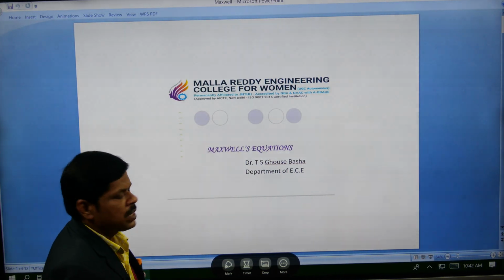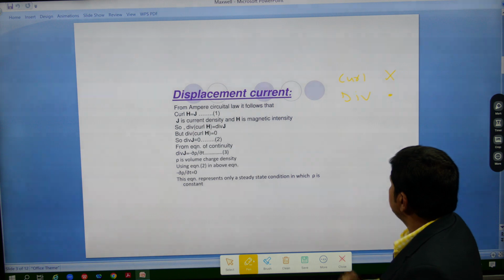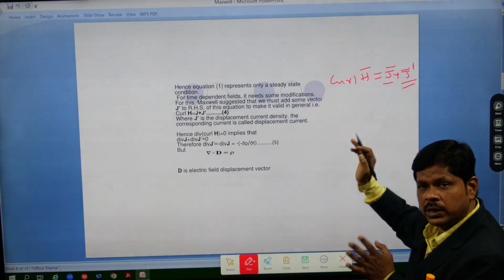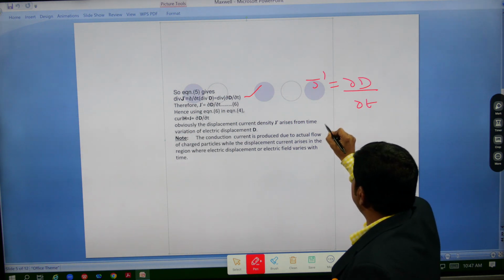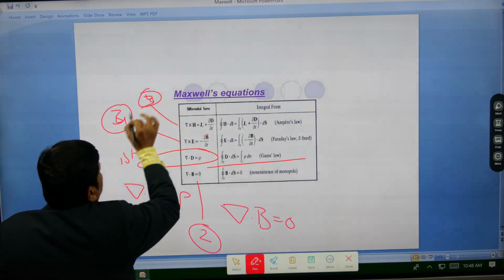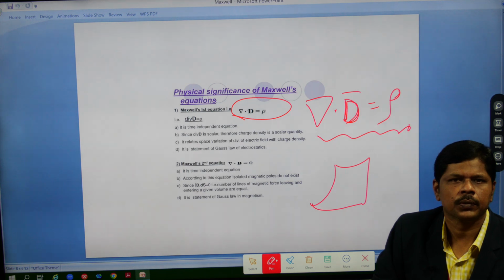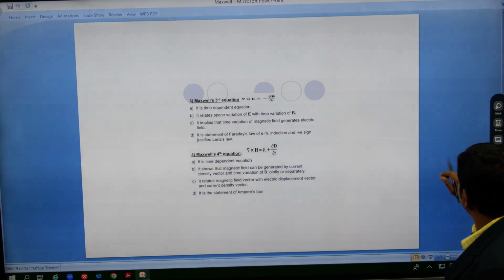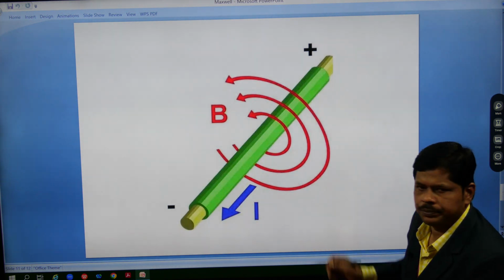trendingvideo ,viralvideo ,youtubevideos,maxwellequations ,electromagneticfield ,technical